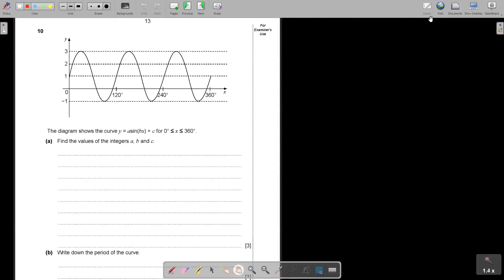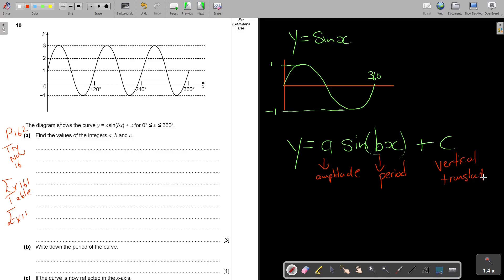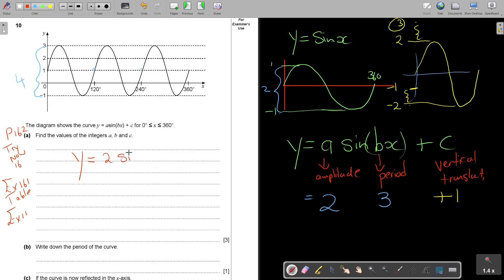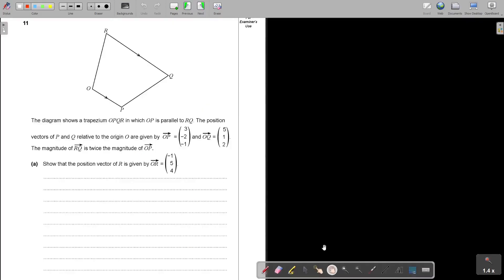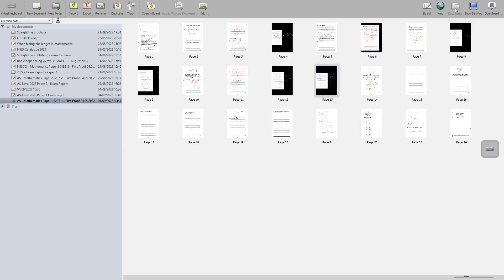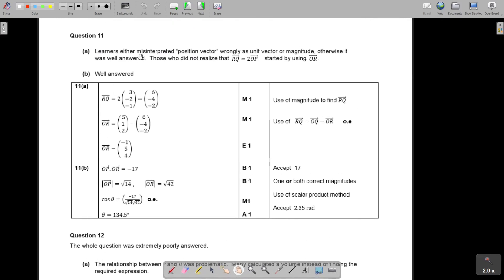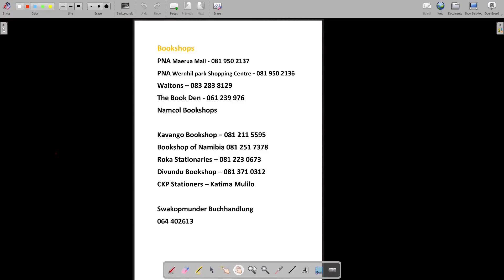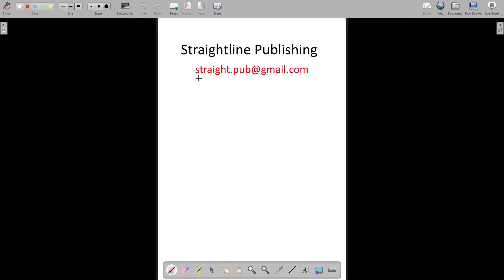2022 AS Level Paper 1 Part 5